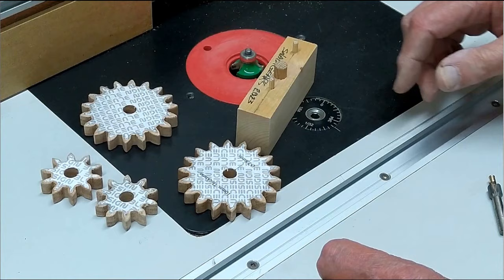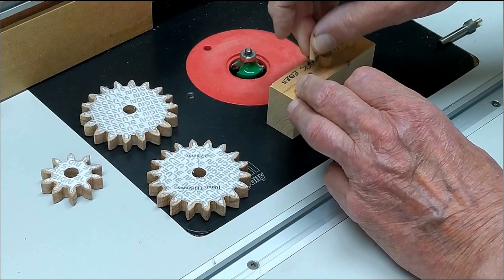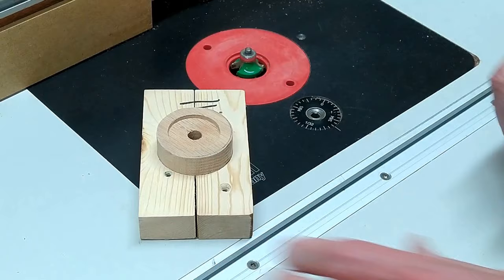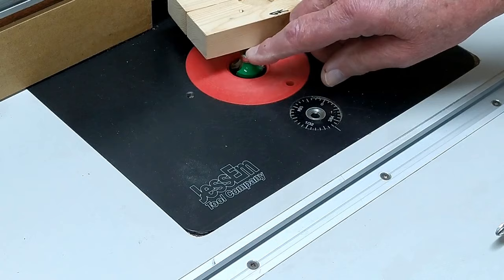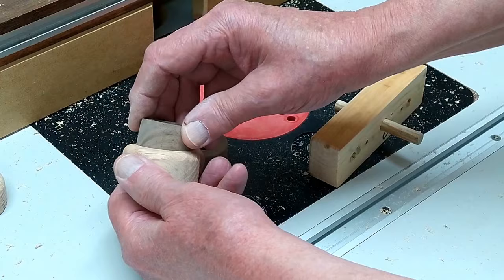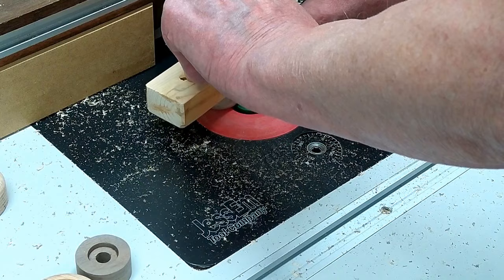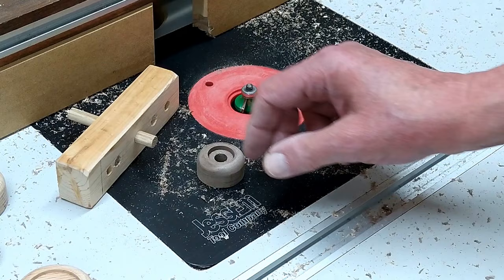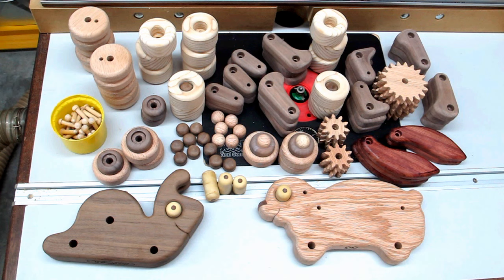Rabbit & Snail Factory - Small Parts Roundover Part 2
Roundover small parts safely using jigs.

BlueDesign Patterns on Esty